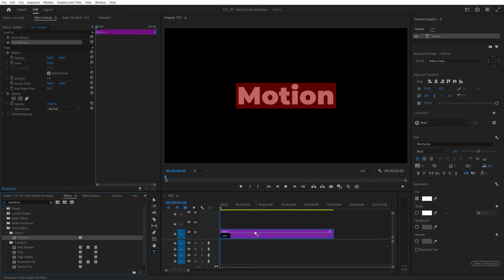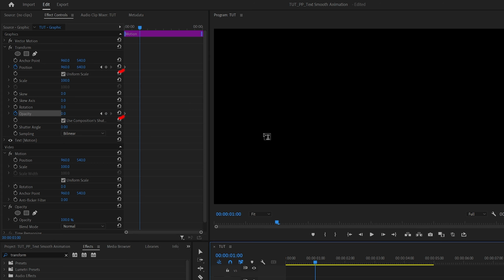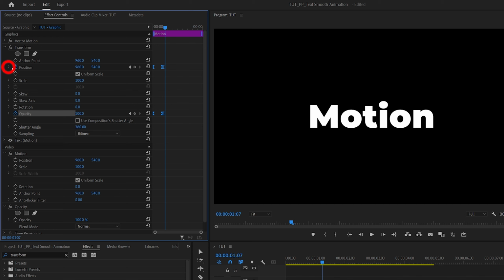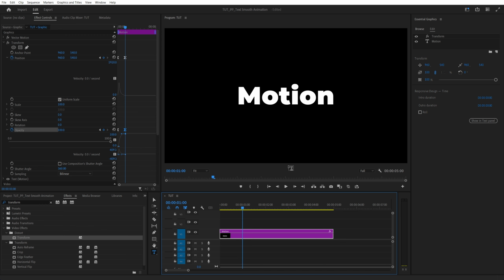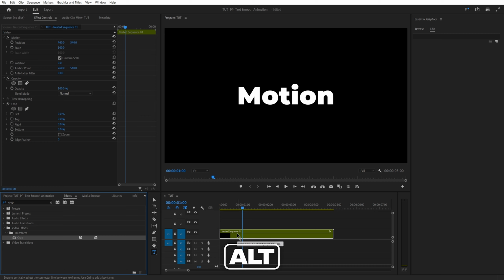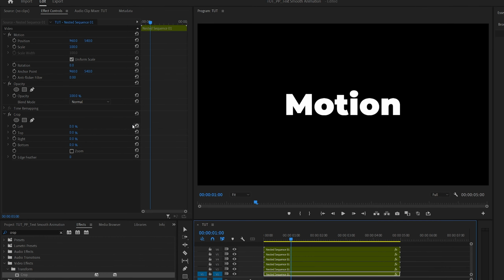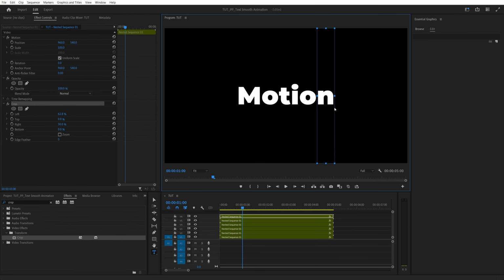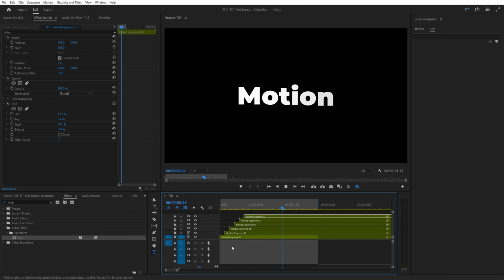Smooth Text Animation in Premiere Pro